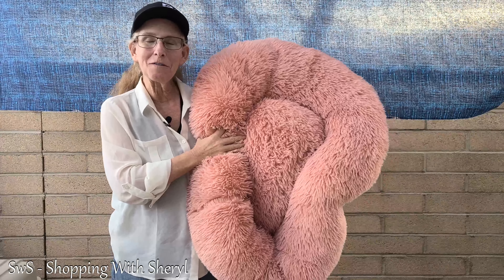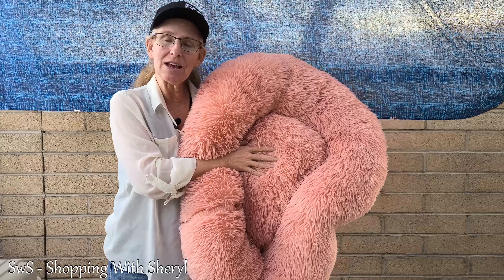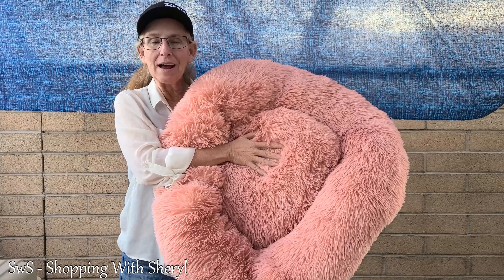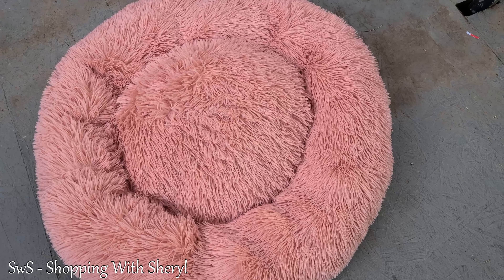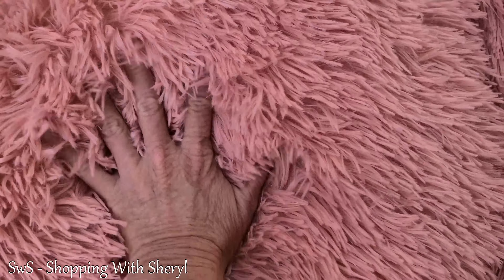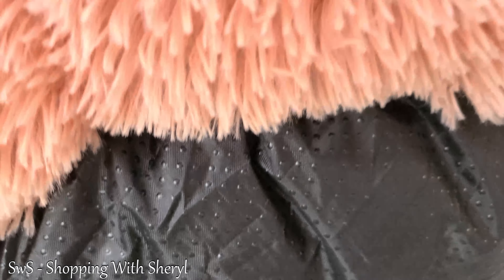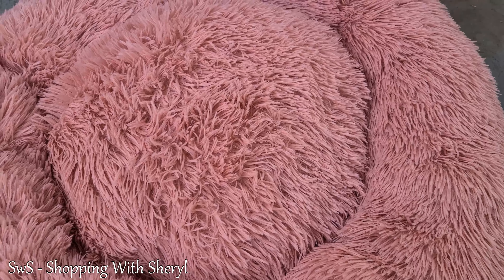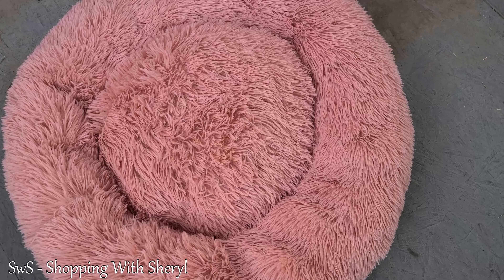Donut Dog Bed by Active Pets Review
This is the softest dog bed ever...This is the Active Pets Donut Dog Bed and it comes in a variety of colors and sizes.
This was sent to me to try out and my old dog loves it!

Follow me on Amazon LIVE